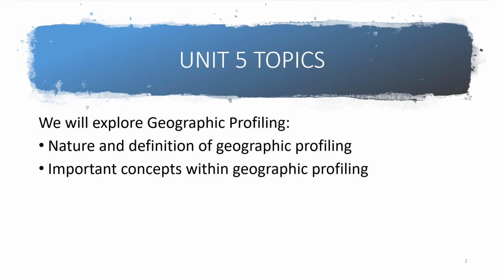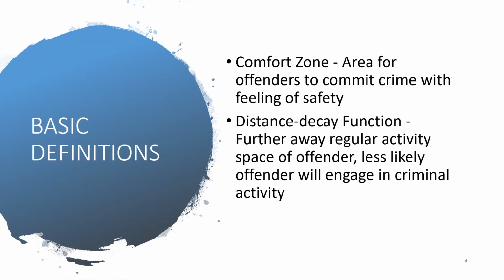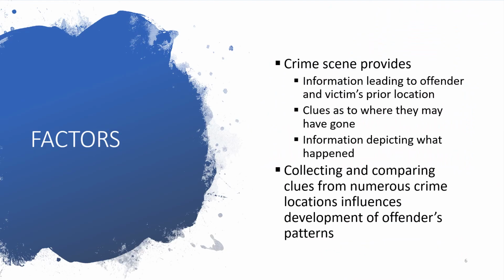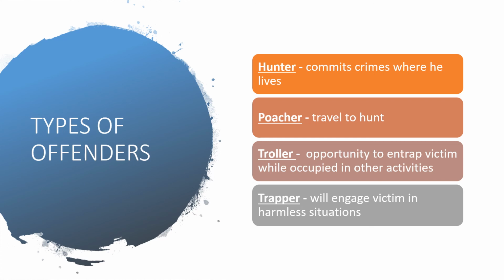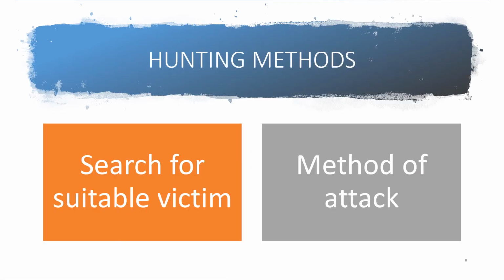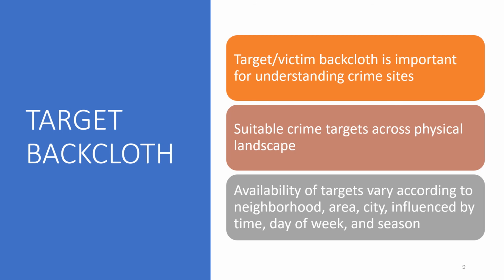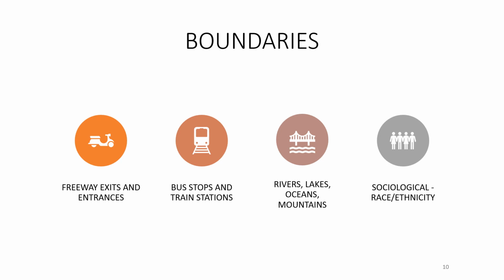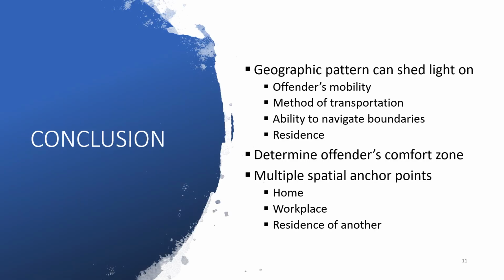Serial Killers Unit 5 April 20 April 26, 2020